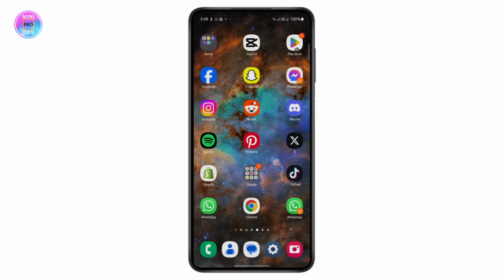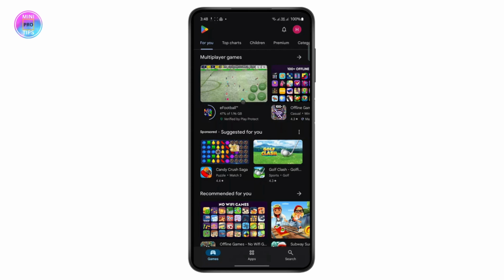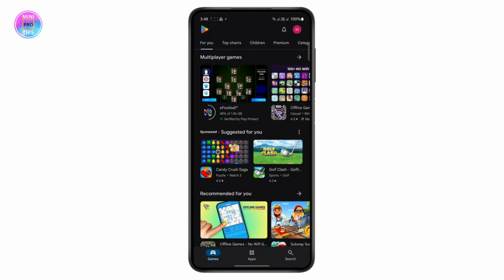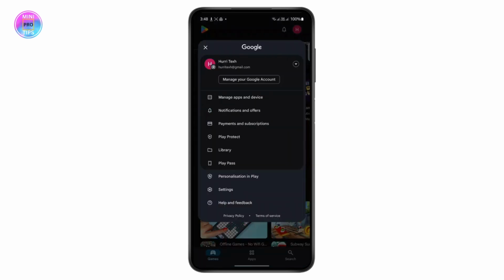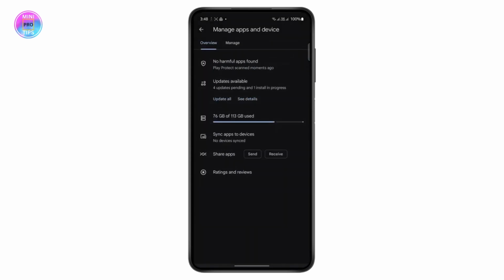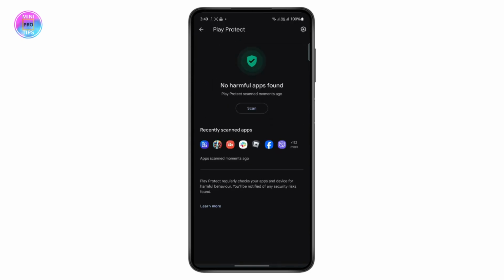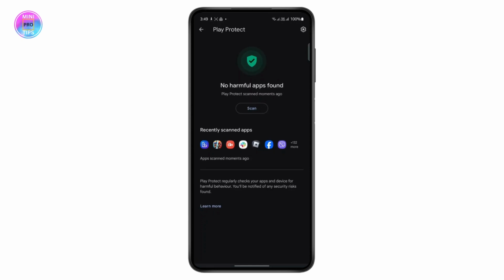How to Scan Apps on Google Playstore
Learn how to effectively scan apps on Google Playstore to ensure you're downloading safe and reliable applications. In this step-by-step tutorial, we'll guide you through the process of scanning apps and utilizing QR codes for a secure download experience.

In this video, you'll discover how to scan apps in the Play Store and how to scan QR codes in Play Store using your Android device.

Timestamps:
0:00 Introduction
0:20 Step 1: Accessing Google Playstore
0:45 Step 2: Scanning Apps for Safety
1:15 Step 3: Using QR Codes in Playstore